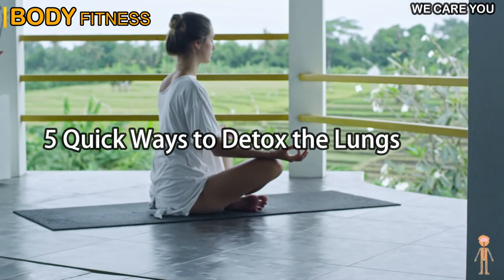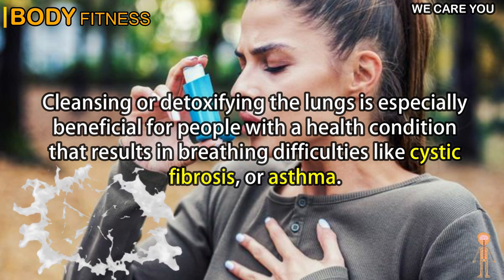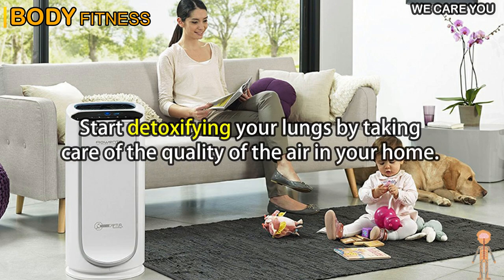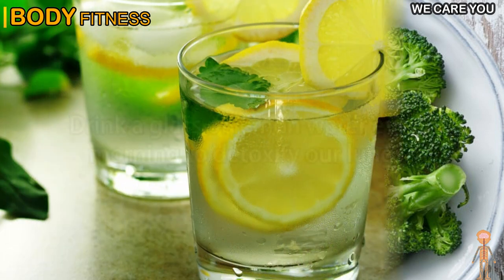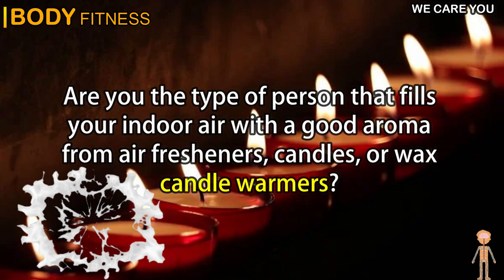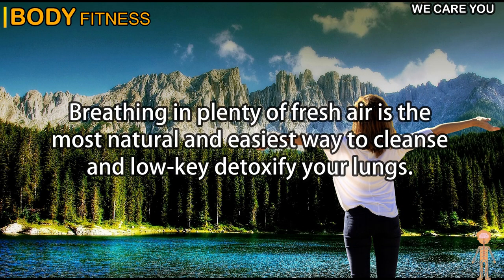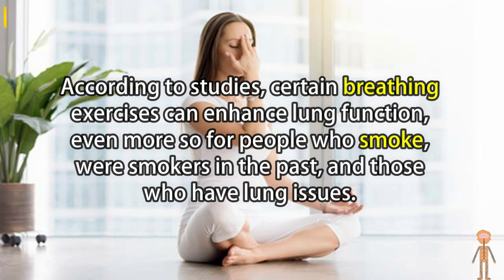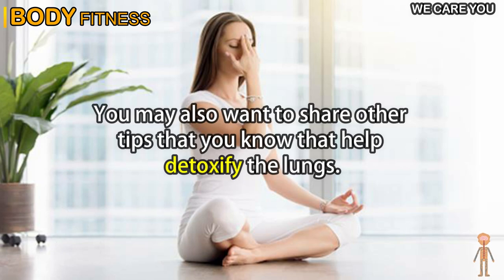Top 5 Quick Ways to Detox your Lungs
Lungs are tasked to do a lot for us.
The air we breathe can be filled with various sorts of pollutants that are harmful to the lungs. While our lungs are mostly capable of self-cleaning, there are certain steps we can do to help them function at a more optimal level. We will be going over those ways in a while so stick with us. Cleansing or detoxifying the lungs is especially beneficial for people with a health condition that results in breathing difficulties like cystic fibrosis, or asthma. This can also help heavy smokers or individuals taking certain inhaled medications. Keep watching to educate yourself on five quick ways to detoxify your lungs.
1.Use an air purifier
The air your breathe in has a significant effect on the health of your lungs. The outdoor air pollution may be beyond your control but you can enhance your indoor air quality where you spend a huge amount of your time. Start detoxifying your lungs by taking care of the quality of the air in your home. You can do this by getting an air purifier, which can be put in individual rooms. Or, you can also invest in a huge purifier that will cover your entire home.
2. Eat lung-detoxifying foods
Just like the air you breathe in, the food you eat also affects your lung health. A healthy diet enhances the body’s natural cleansing mechanisms and boosts the immune system. Drink a glass of lemon water every morning to detoxify our lungs. Drinking enough amount of clean water every day is also a great way to keep yourself hydrated which in turn, helps in the cleaning process of the lungs and kidney. Foods rich in vitamin C, antioxidants and folate are all helpful at cleansing your lungs.
3. Get rid of artificial scents
Are you the type of person that fills your indoor air with a good aroma from air fresheners, candles, or wax candle warmers? Well, hate to break it to you, but these artificial scents aren’t good for your lungs. Truth is, fragrances can be packed with harmful chemicals that can irritate your lungs. In fact, some household cleaners are considered irritants. So, next time you clean your cupboards, make sure to replace your cleaners with all-natural products.
4. Go outside
Breathing in plenty of fresh air is the most natural and easiest way to cleanse and low-key detoxify your lungs. Doing so also expands the tissue in your lungs and helps in keeping them functioning properly. When going on a stroll, avoid places with burning trash, wood, or other types of smoke. Check the pollution forecasts also so you can know when to avoid going outside due to high pollution numbers.
5. Do some breathing exercises
According to studies, certain breathing exercises can enhance lung function, even more so for people who smoke, were smokers in the past, and those who have lung issues. Tools like spirometer can also come in handy as they can help you practice your breathing. If you can’t be bothered with assisting devices, breathing exercises like pursed-lip breathing and belly breathing will work for you as they don’t require tools.
If you have insights, questions, and concerns about this article, you can use the comment section to address them.
You may also want to share other tips that you know that help detoxify the lungs.